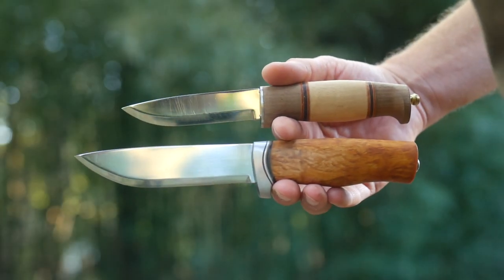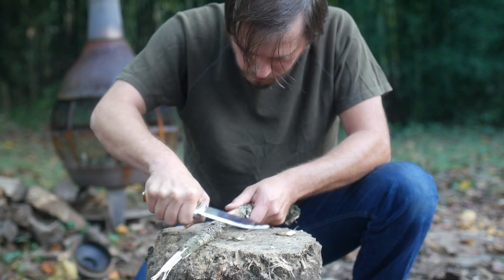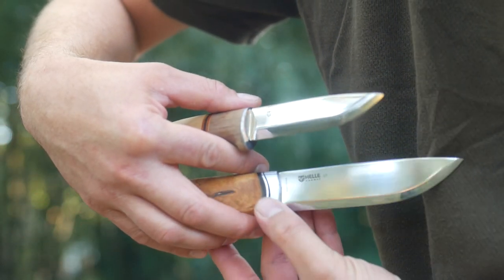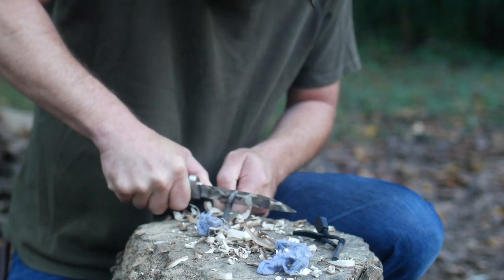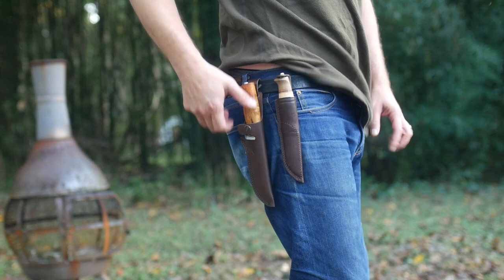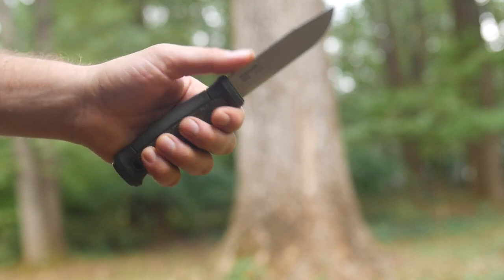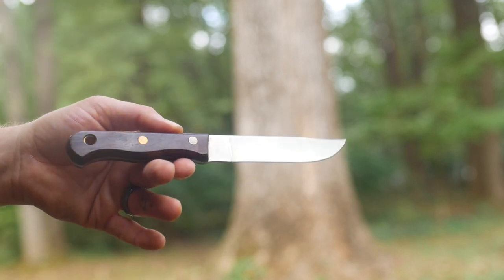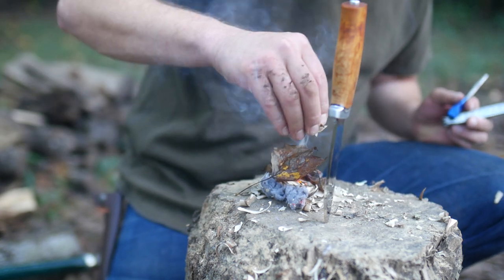Helle GT and Harding Knife Review and Comparison. Plus pronuncation apologies.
Helle is one of the most popular knife makers in Norway, and in this review I discuss my feelings & opinions on the GT and Harding knives.  I muse about batoning with them, and worry about scratching their beautiful mirror finish.   You can survive with them, hunt with them, wish with them, and do some light bushcrafting.  I even start a fire with a ferro rod, and a Leatherman multitool.   In this review you'll see other popular knives with the light bushcrafting crowd, like the:  Mora Kansbol, the Companion, the Vangedal Rover, and Spyderco Puukko.